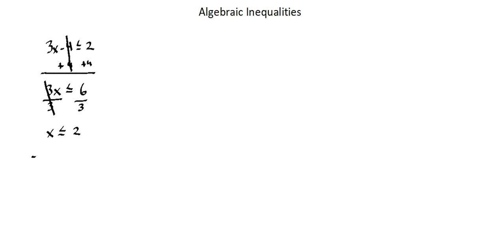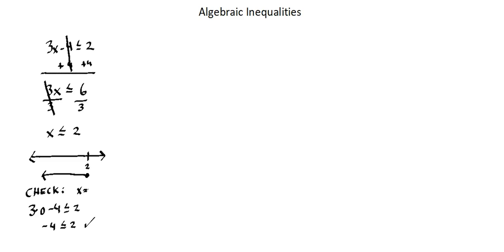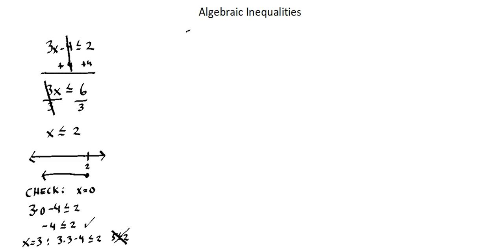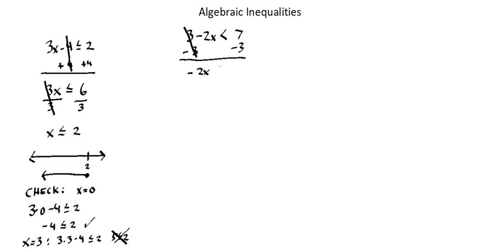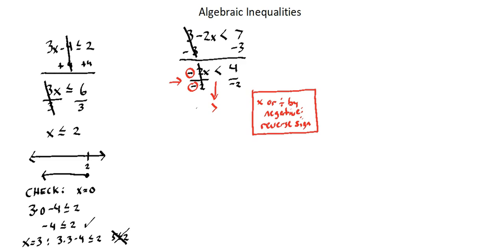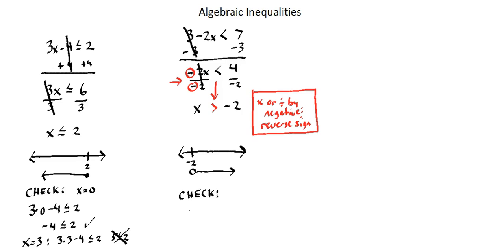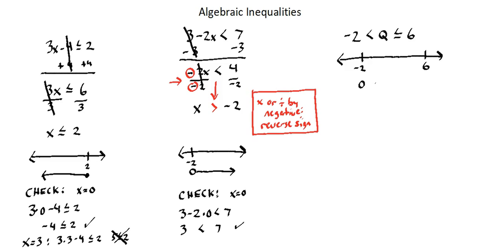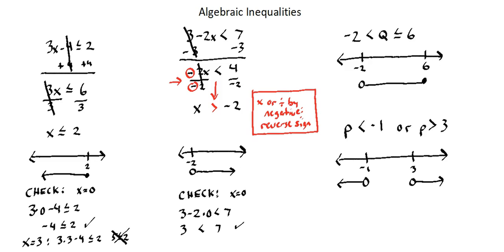Algebra I: Algebraic inequalities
IGCSE 0580 syllabus, topic E2, Algebra and graphs: solve simple linear inequalities.